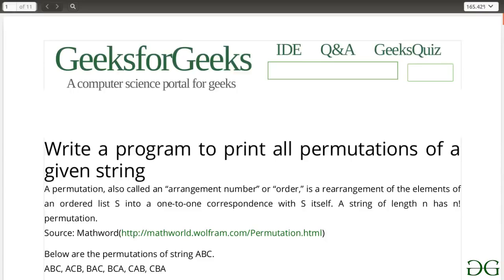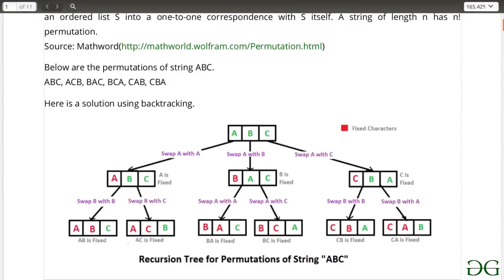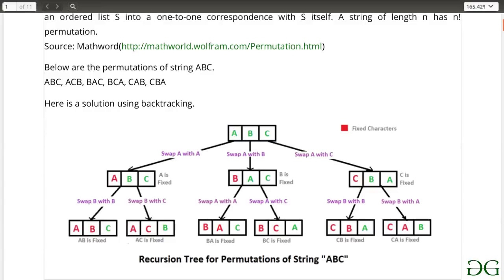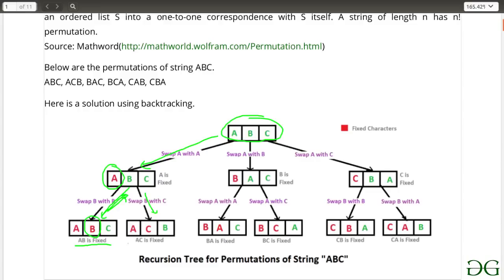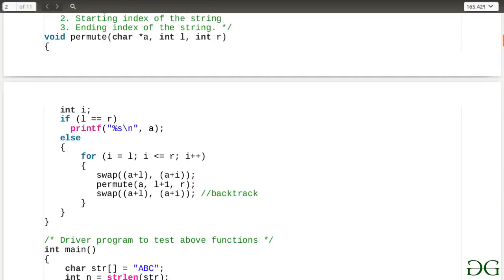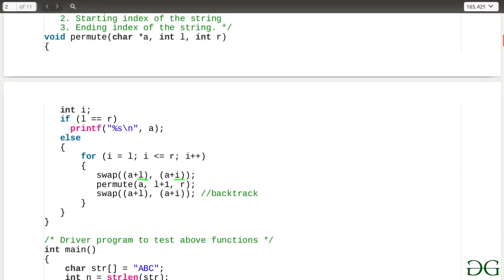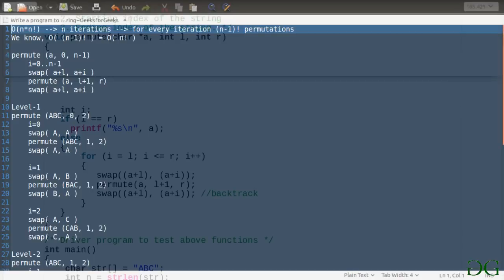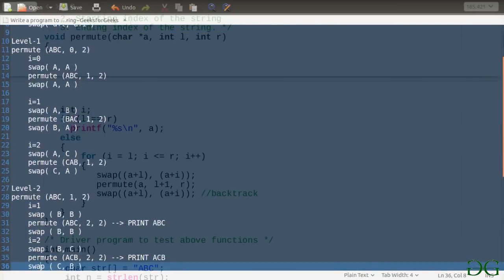Write a program to print all permutations of a given string | GeeksforGeeks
This video is contributed by Sephiri.